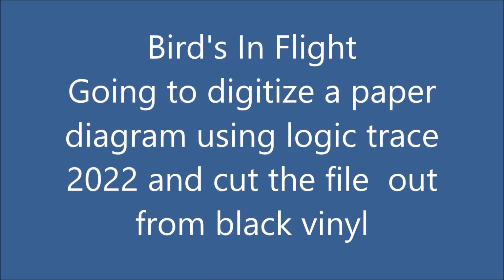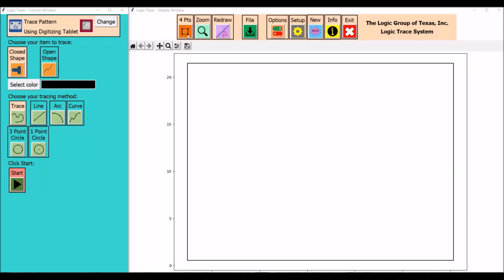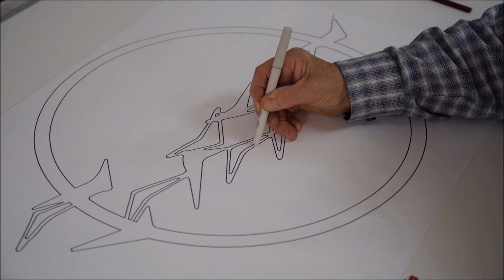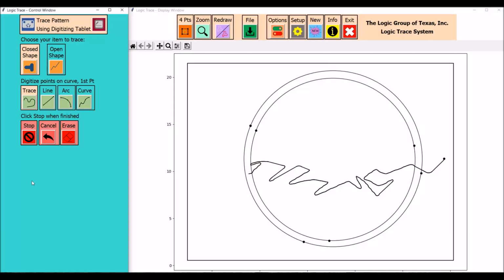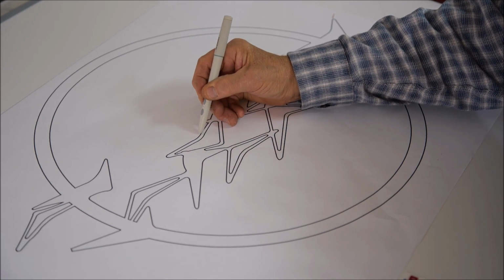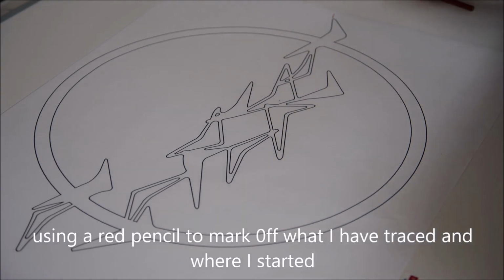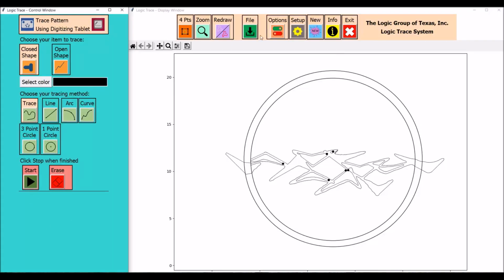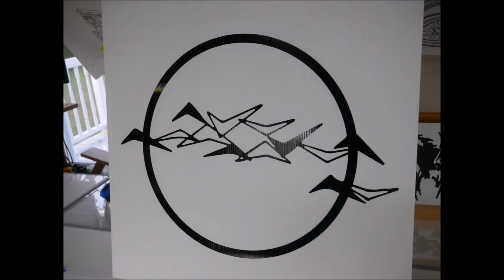birds in flight traced out by Logic Trace 2022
digitize a  paper copy using logic trace 2022 and cut this scene out of black vinyl on a white substrate